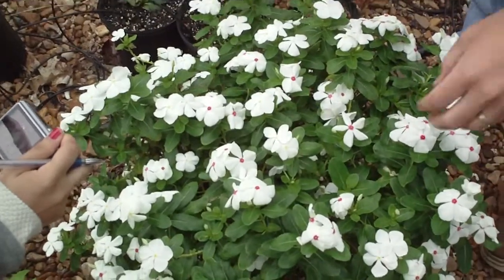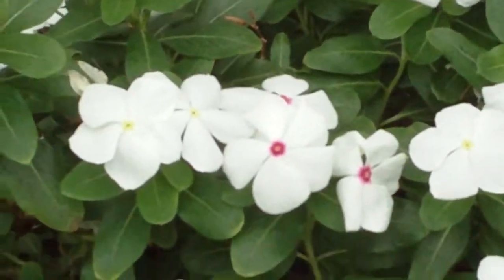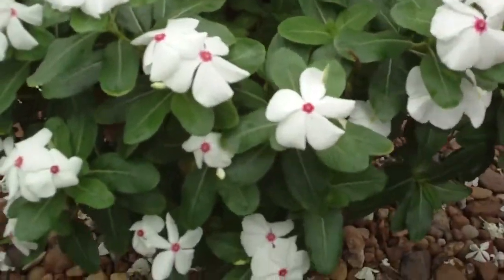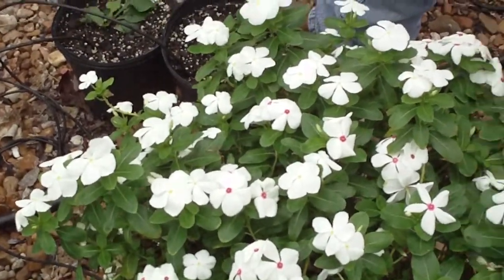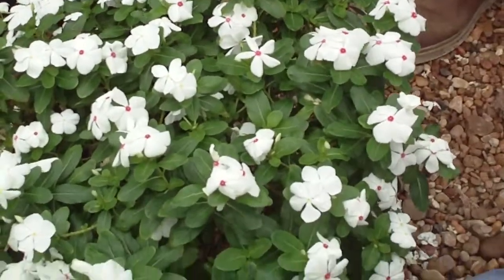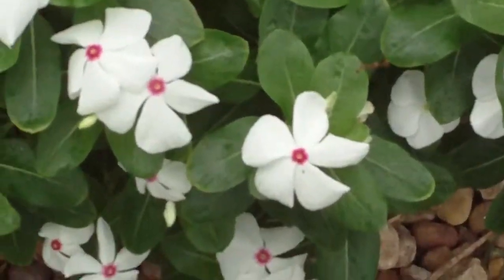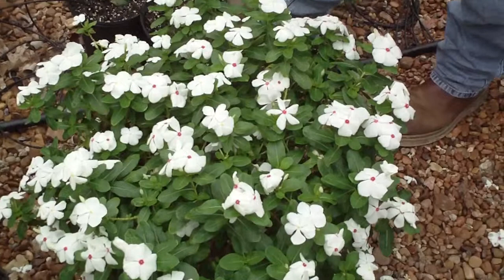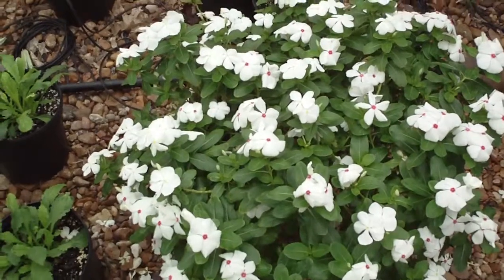Catharanthus roseus.长春花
Catharanthus roseus Vinca Apocynaceae  长春花